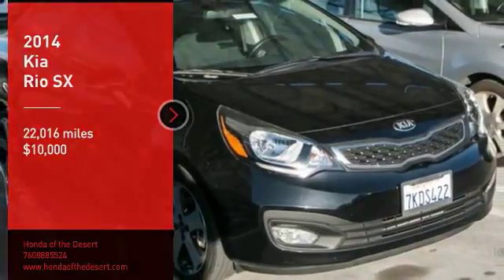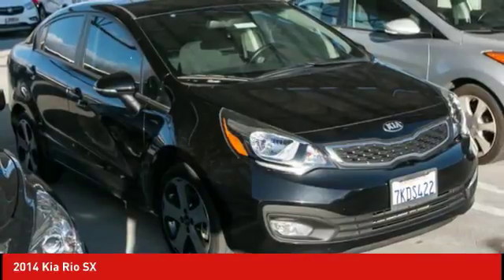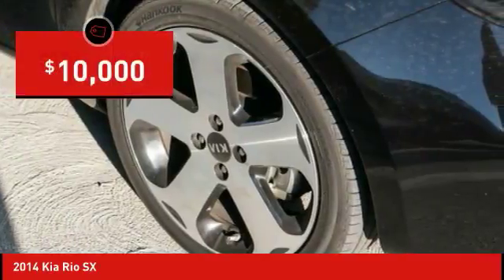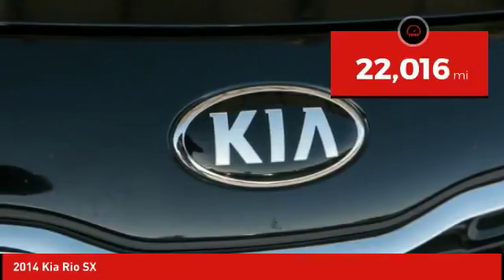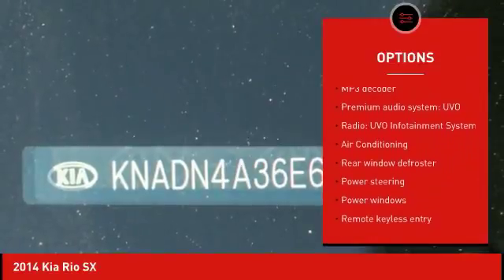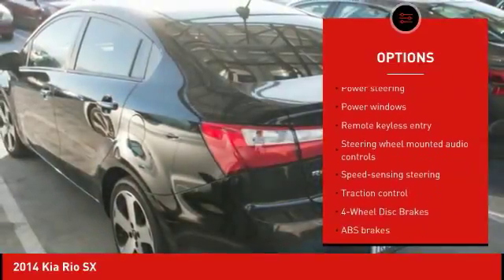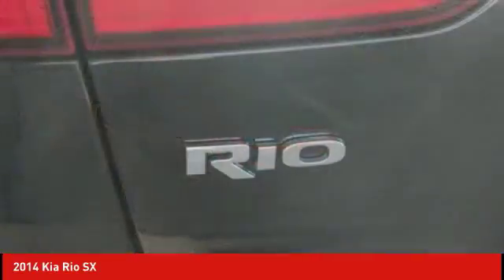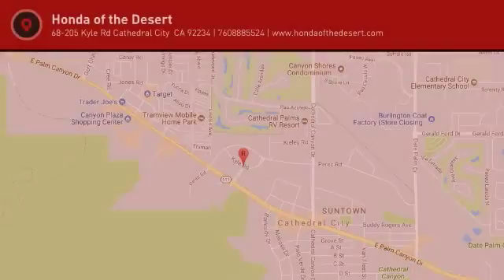2014 Kia Rio Cathedral City CA 819006A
2014 Kia Rio SX

37/27 Highway/City MPGbrAwards:br  * 2014 KBB.com Brand Image Awards Honda of The Desert has just completed a multi-million dollar renovation including a state-of-the-art, spacious and highly customer interactive Showroom. Vehicle Service Area, Parts and Accessories Boutique, Customer Lounge and New Owner/Vehicle Delivery Center. Featured amenities include: Customer Lounge / Tranquility Area, Complimentary WiFi and high speed data terminals. Exclusive Children's Play Area, Complimentary beverages. Free shuttle service to and from the dealership. HONDA CERTIFIED USED, NEW, FIT, CLARITY, CIVIC, ACCORD, CR-V, CRV, PILOT, ODYSSEY CIVIC HATCH, SI, TYPE R.